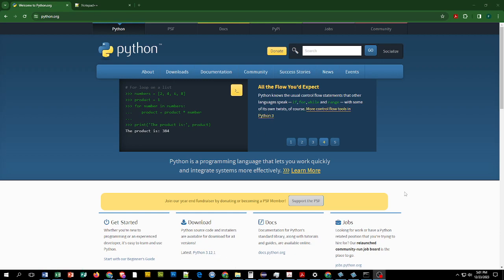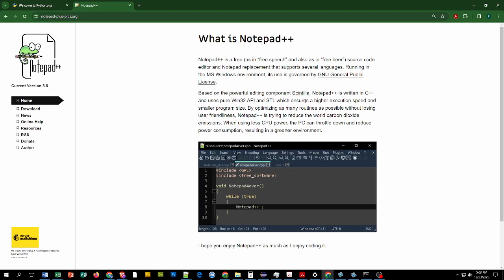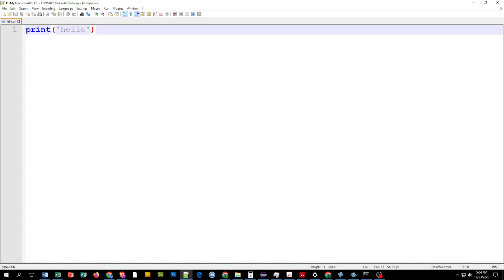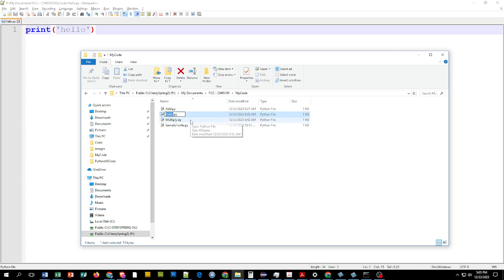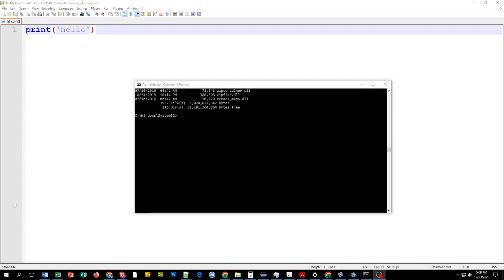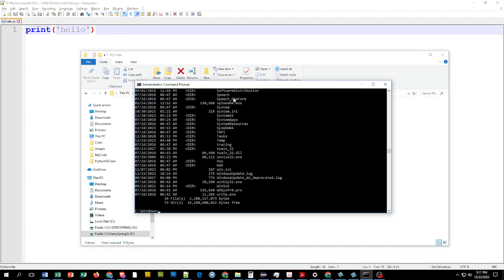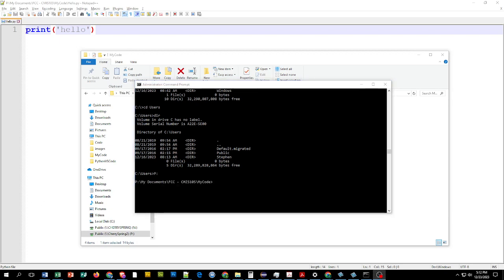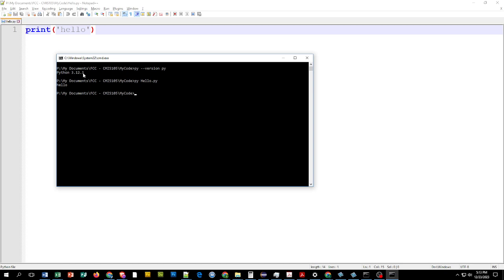CMIS105 InstallPython NotepadPlusPlus CommandPrompt